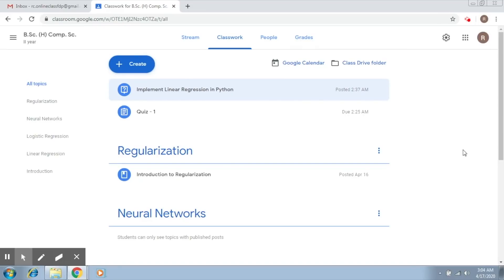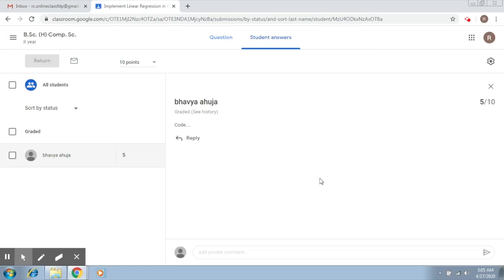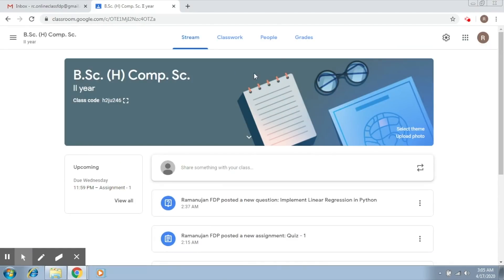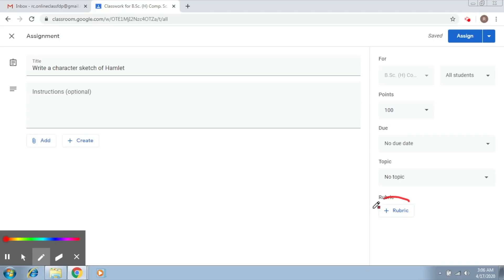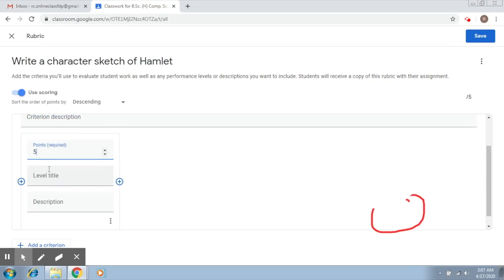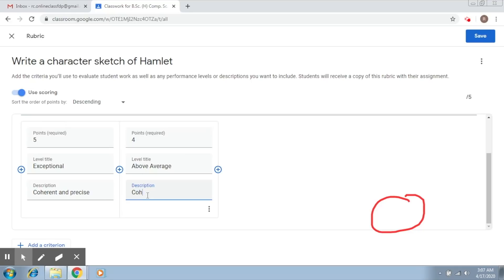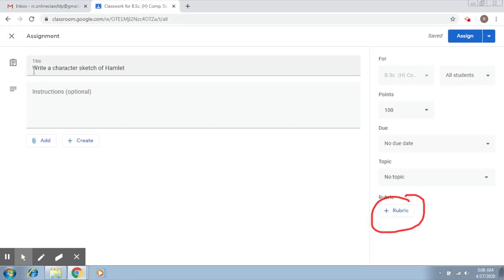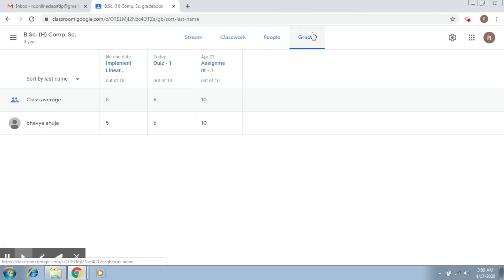Creating a rubric for students in Google Classroom as a teacher | Part-14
In this video, we will talk about creating rubric for students in Google Classroom as a teacher. we will cover creation of rubric which is some criteria through which marks can be assigned to the students according to those criterias in Google Classroom as a teacher.